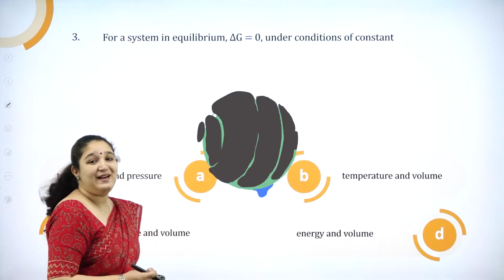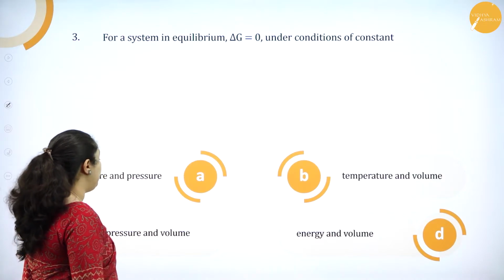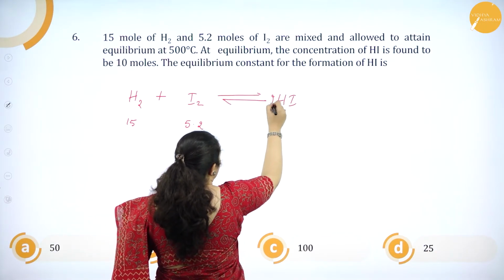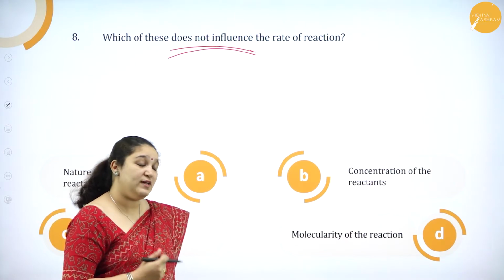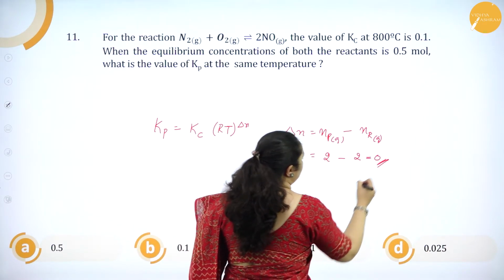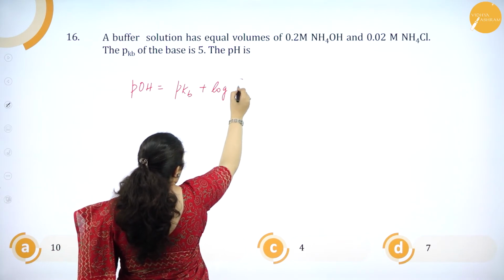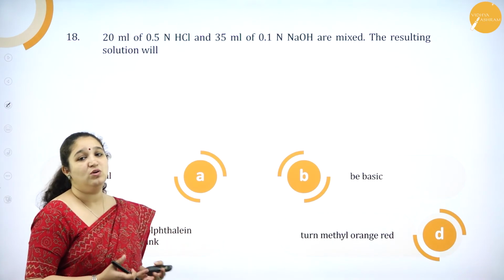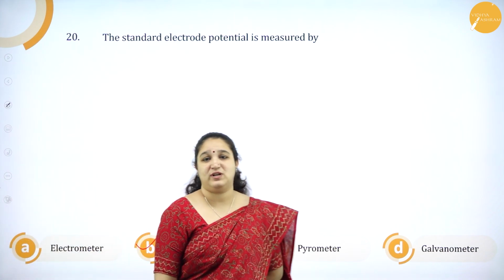KCET 2005 | CHEMISTRY | ONLINE PAPER DISCUSSION | PART 1/3 | by PR Maam